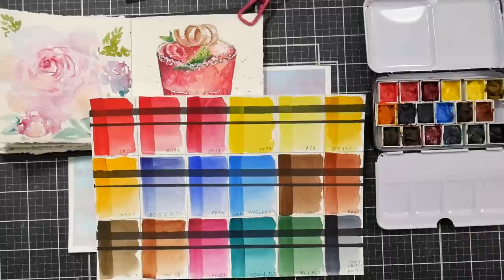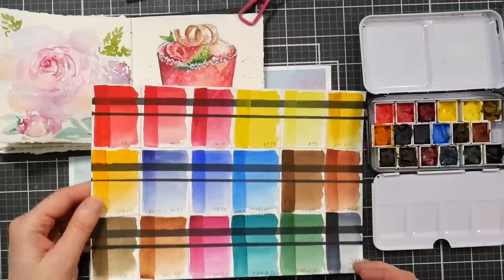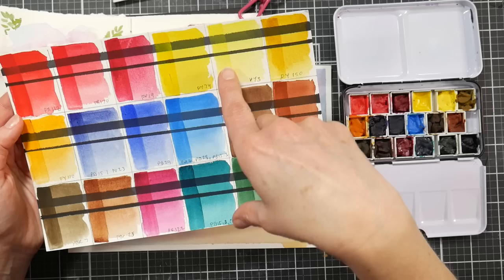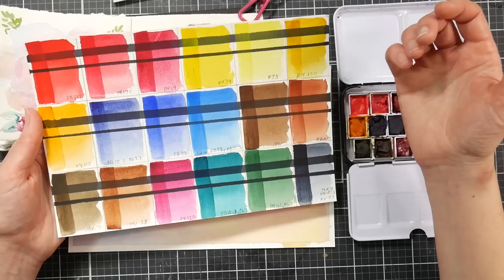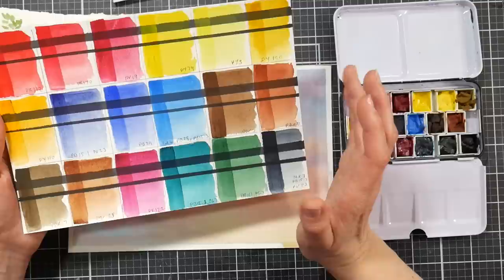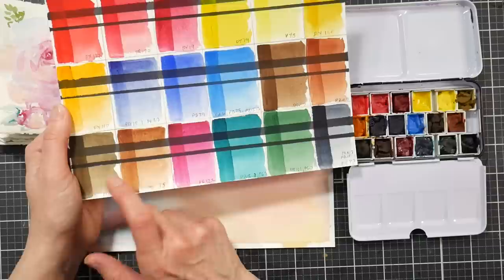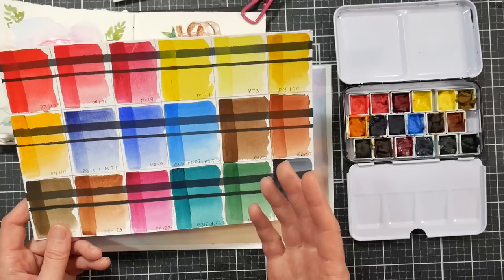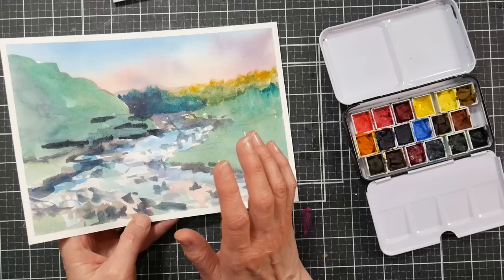Triart Watercolors from Canada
Today we are looking at Tri-Art watercolors from Canada. These were sent to me by a viewer (thanks Wendi!) and dried down in pans from tubes. These are not available in many shops outside of Canada but you can order from the Tri Art or you can get a sampler from Blick

Pros:
Pigment info available
Available in 4ml pans and 5, 12 and 22ml tubes
Colors are smooth and transparent

Cons:
Not available in many shops

Bottom line: I think these paints are fine. They didn't wow me and they seemed a bit expensive for what they are. they remind me a lot of Turner watercolor which is quite a bit cheaper in America but these might be a more affordable option in Canada.